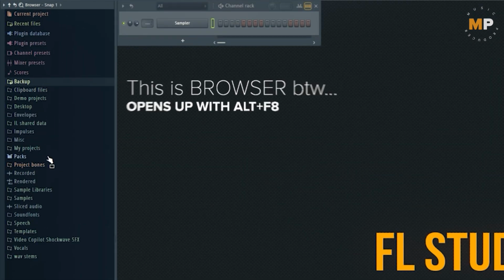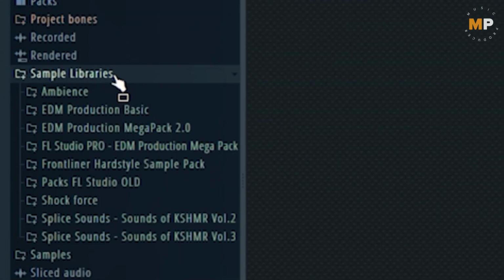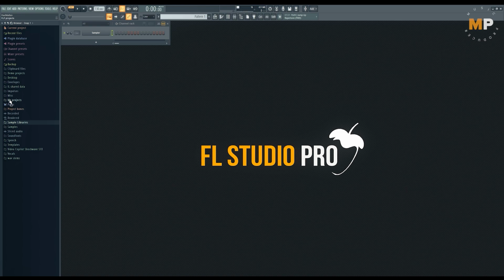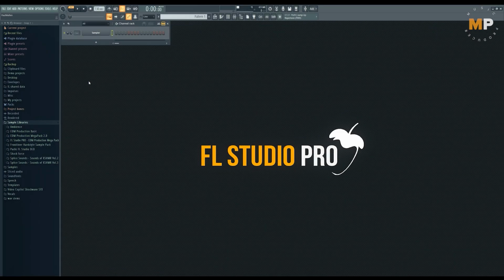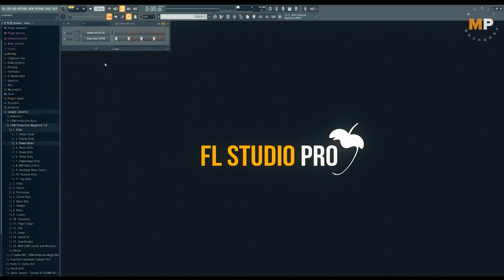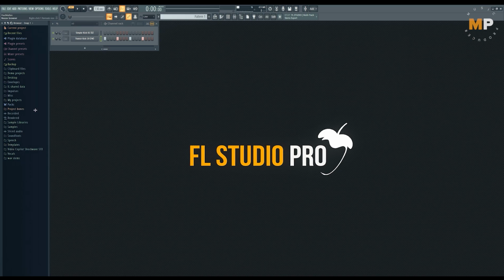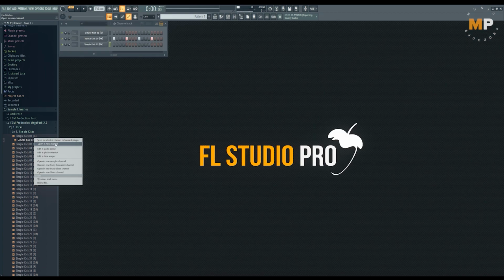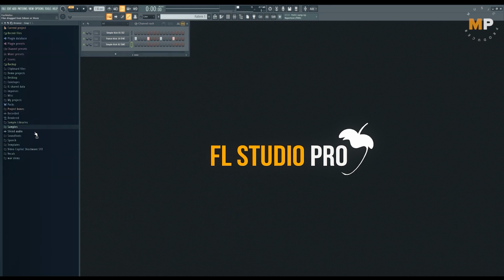How to install and organize your sample packs in FL Studio 20. WILL INCREASE YOUR WORKFLOW BY 200%!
00:00 Intro
00:28 What's a browser and why do we need it?
01:57 Valuable tip on organizing your audio data
02:06 Dedicate a specific folder on your hard drive for samples!
02:51 The holly act of installation of any sample pack on FL Studio
03:56 Handy browser tip #1
04:28 Handy browser tip #2
05:09 Another valuable tip on organizing your audio data
05:41 Handy browser tip #3
06:26 Handy browser tip #4
06:50 Handy browser tip #5
07:32 Handy browser tip #6
07:43 Handy browser tip #7
08:09 The last piece of advice
09:35 Don't forget to do those things...

Today’s video is going to be dedicated to sample pack’s organization managing in the most efficient way and also here I’m going to walk you through some handy tips and tricks of FL Studio’s browser which will definitely increase your workflow while organizing and operating with files in there.
Every music producer loves and needs sample packs and strives to always obtain more and more of them, but nowadays when it comes to productivity what any producer lacks is organization and strategy, so my goal in this tutorial is to show you the best way how you can organize and manage your audio library inside FL Studio 20 browser.